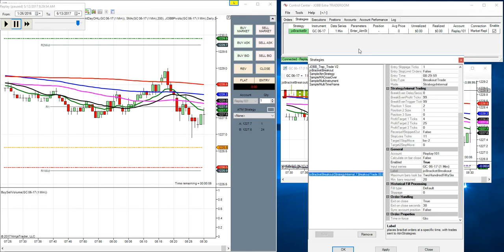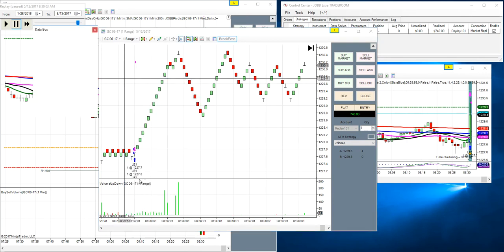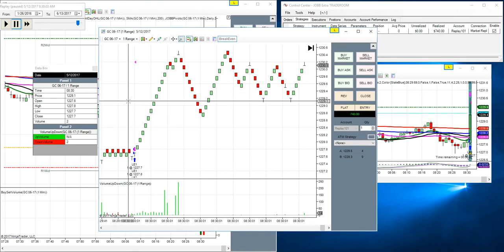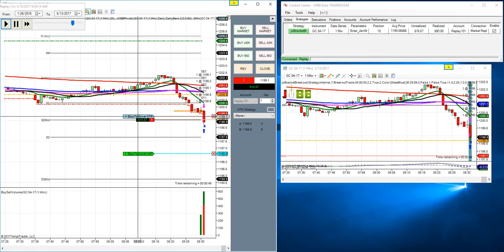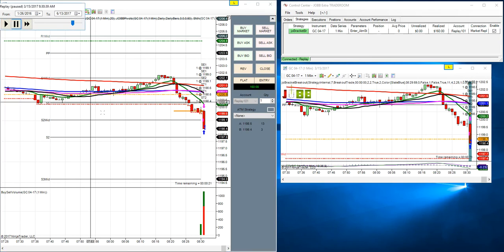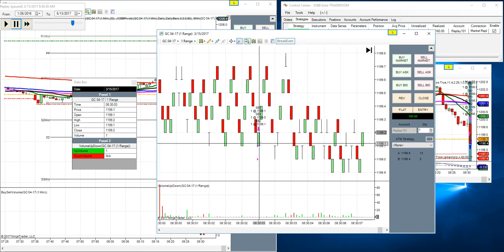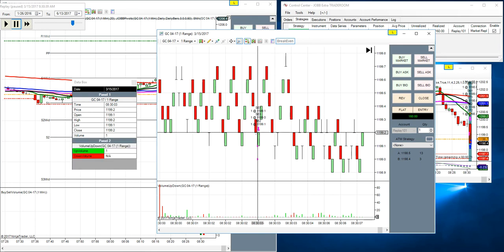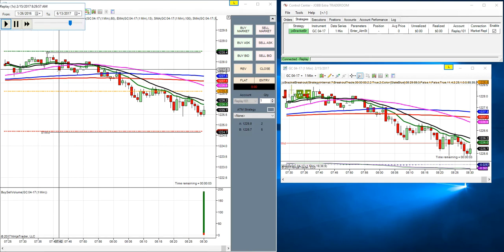retail FOMC gold tests quick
Ninja Replay- Tested Gold on Retail and FOMC news-
Very fast testing--